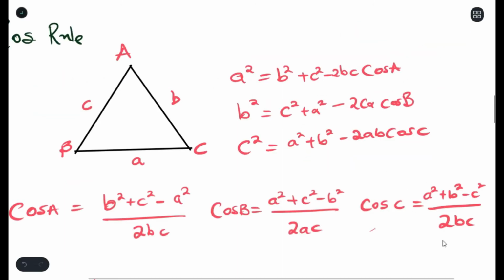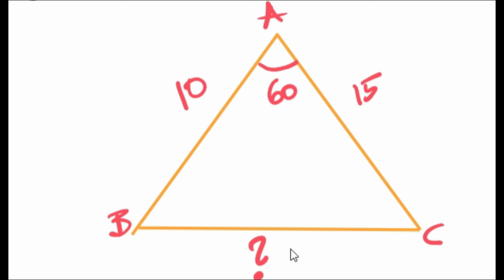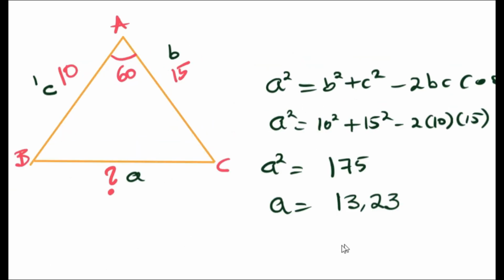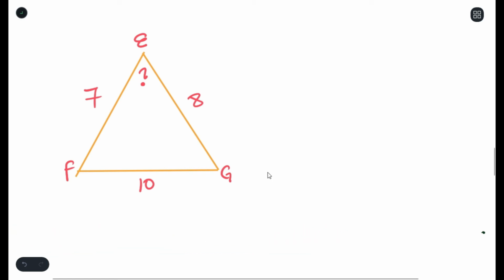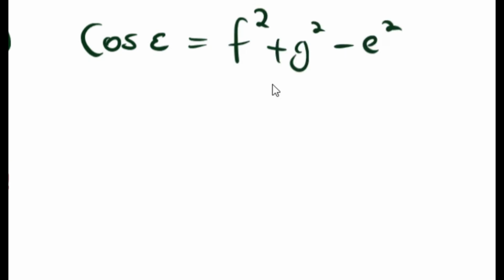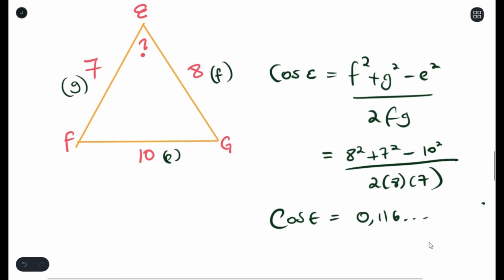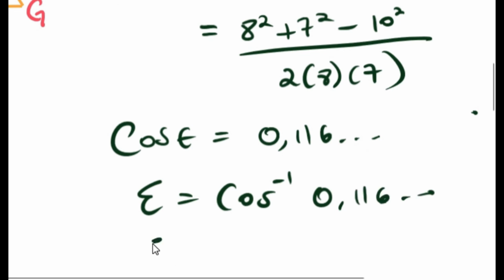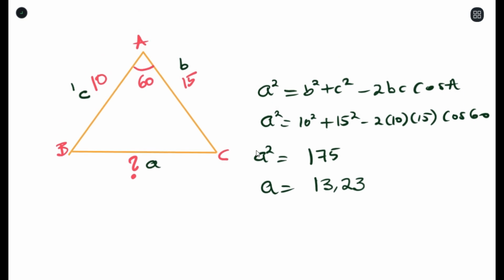Trigonometry Concepts: Cosine Rule